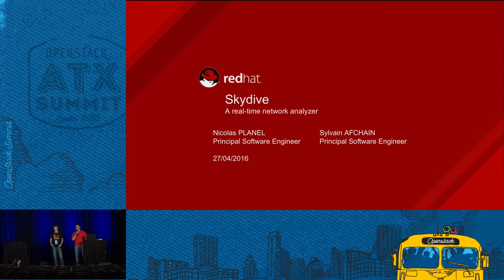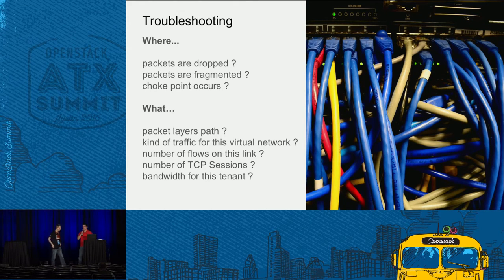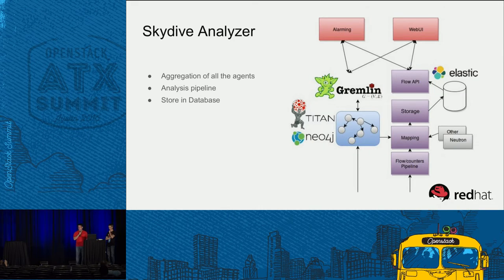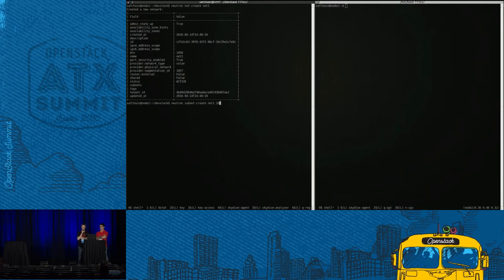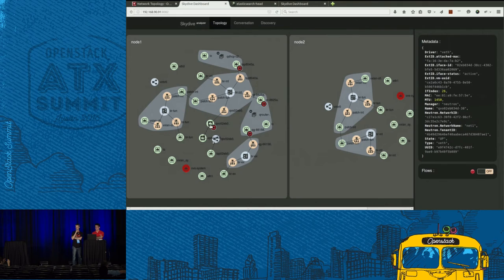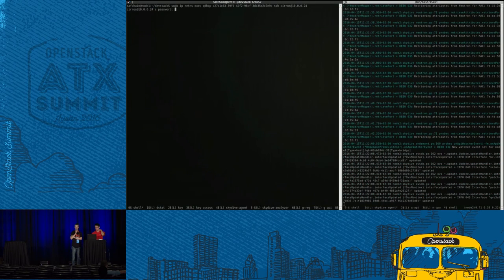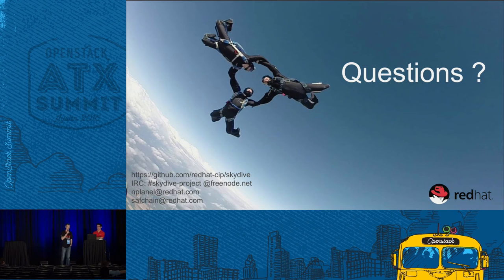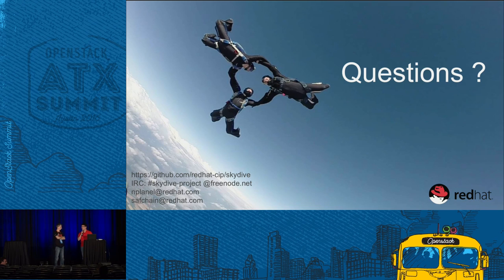Skydive, Real-Time Network Topology and Protocol Analyzer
SDN solutions are complex and troubleshooting/monitoring them is even harder. In this context we will present the Skydive project which simplifies ongoing operations with built-in monitoring, analytics and troubleshooting tools for live environments. Â  There is currently no real Open Source solution to monitor/troubleshoot live network infrastructures. There is a lack of unified tool and we will explain how the Skydive approachÂ  fills this gap. Â  Skydive is an SDN-agnostic solution which can